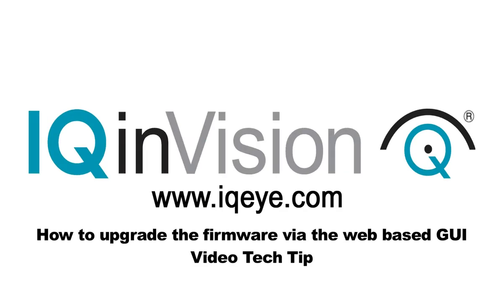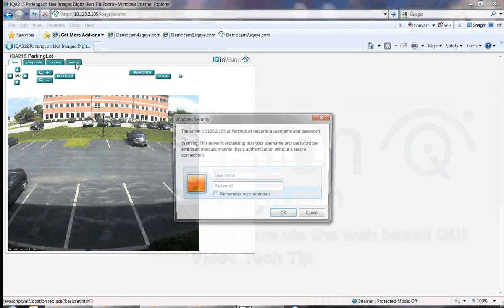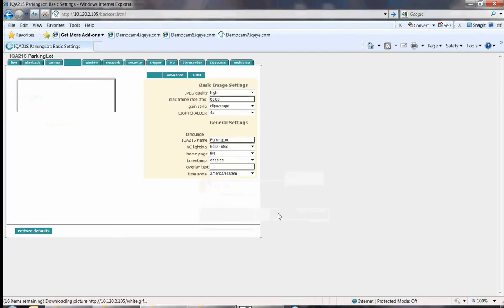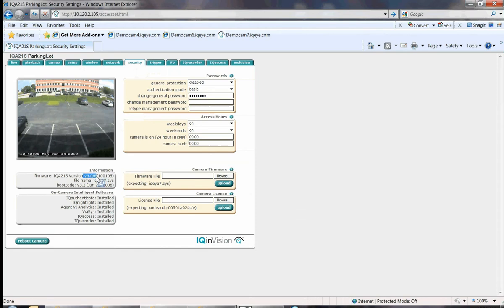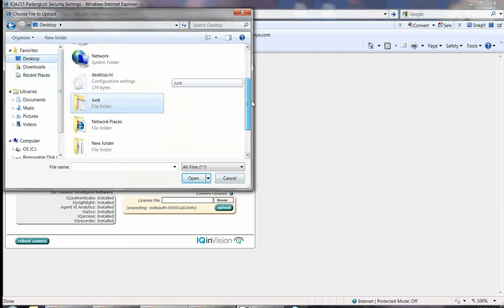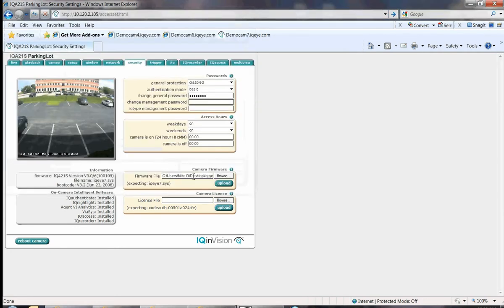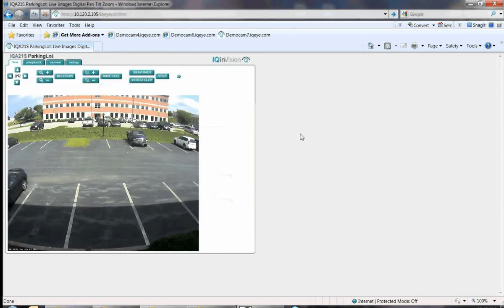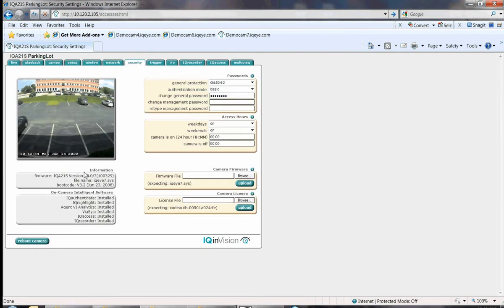Firmware via GUI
Technical Support video that walks through the steps to update firmware via the cameras GUI